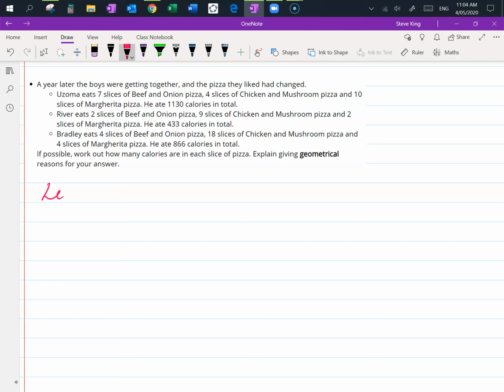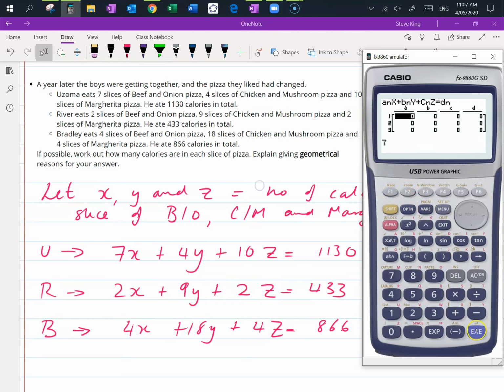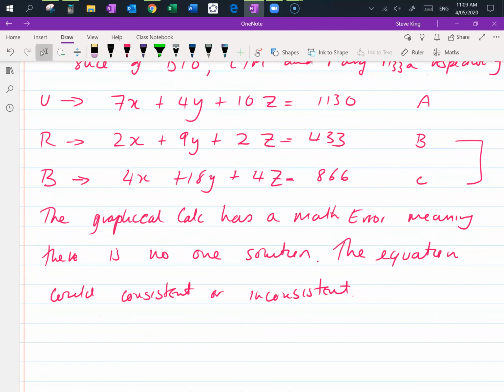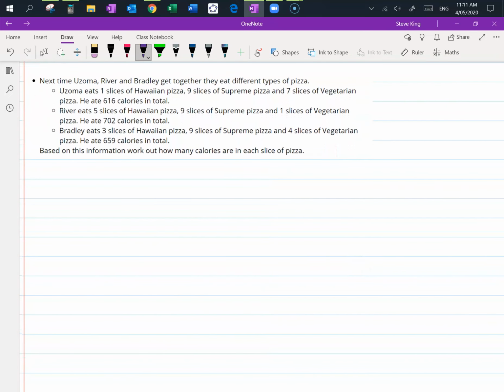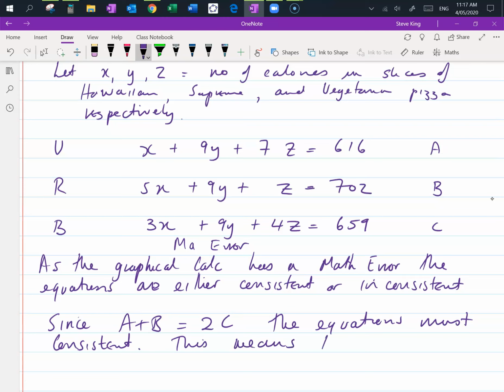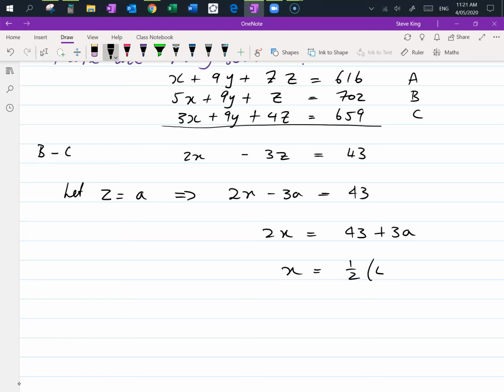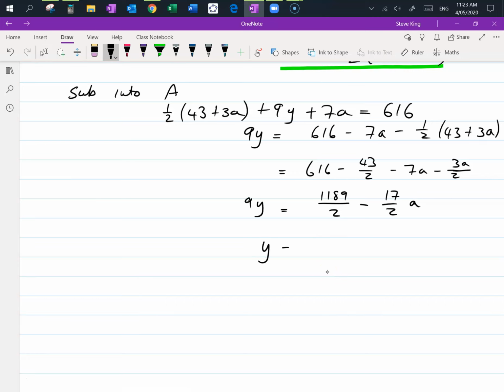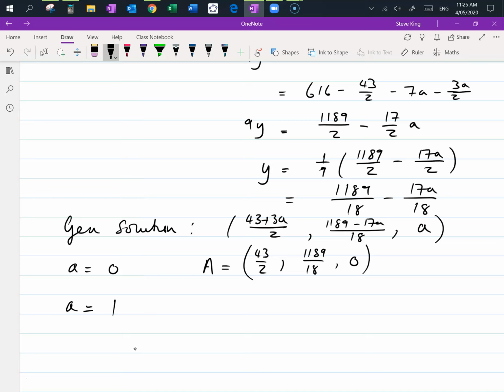Oh Pizza 2